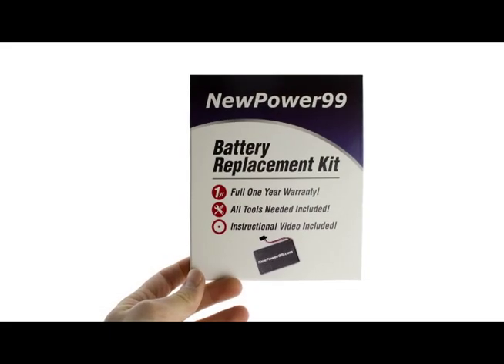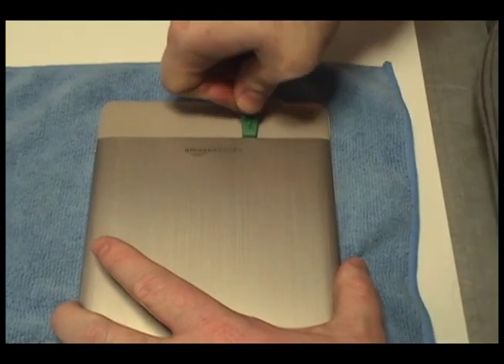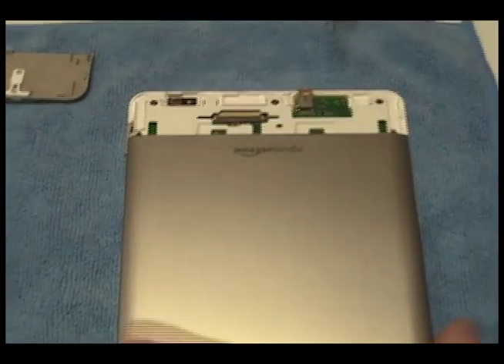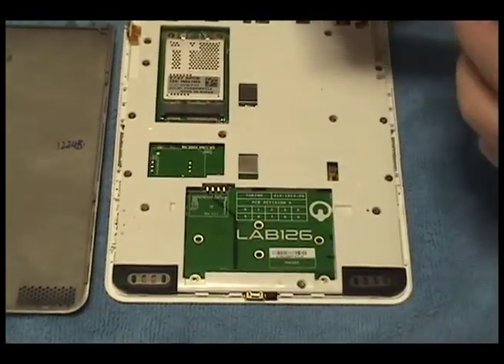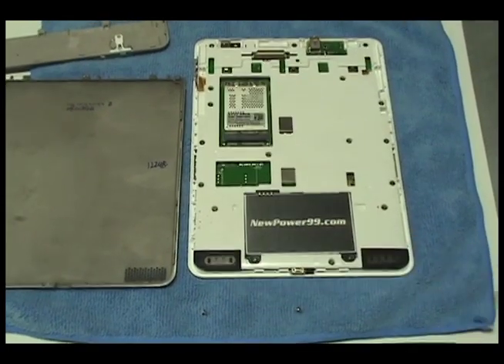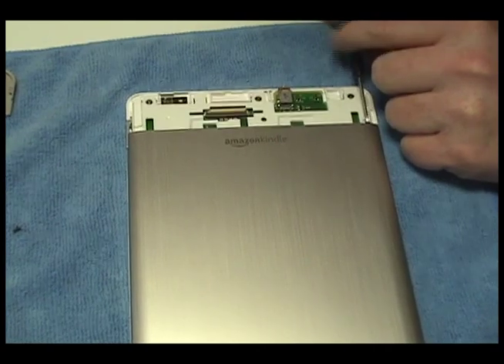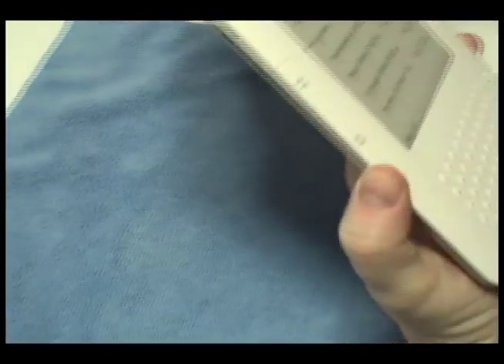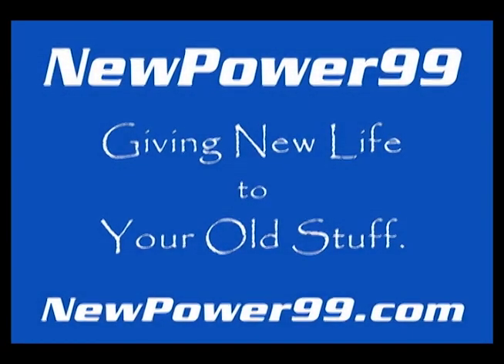D00701 Amazon Kindle 2 Battery Replacement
this battery replacement kit has everything you need to change the battery in your Kindle 2 D00701 model, including this video with step by step demonstration of the procedure for replacing the battery in your Amazon Kindle D00701 eReader. The Installation kit contains a new high capacity battery, battery installation video insturctions, and the special necessary tools for battery replacement. Includes one year money back guarantee!